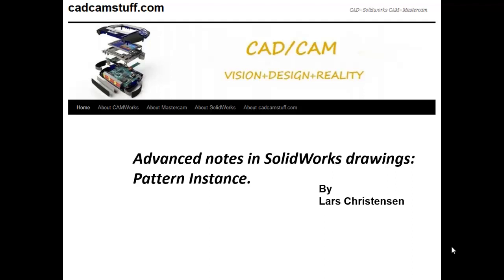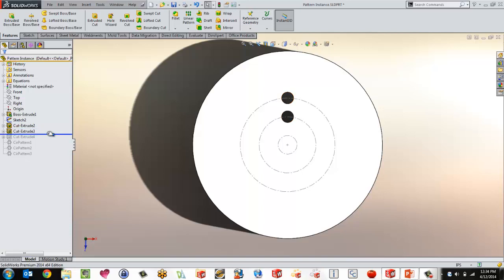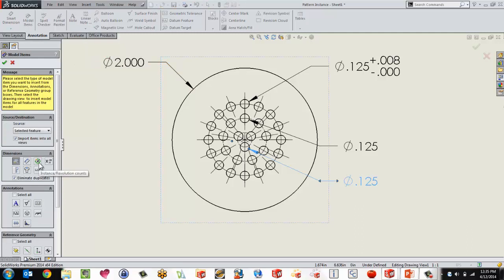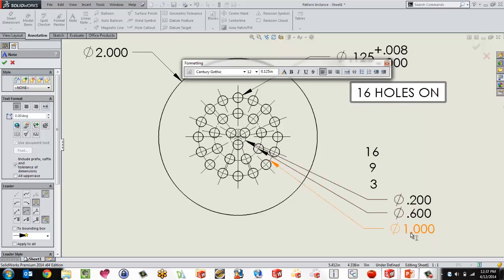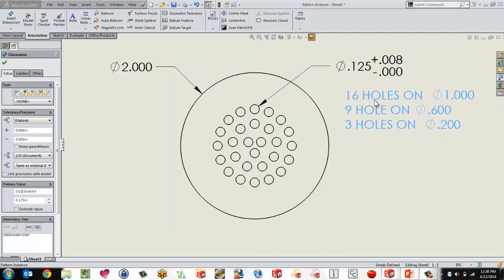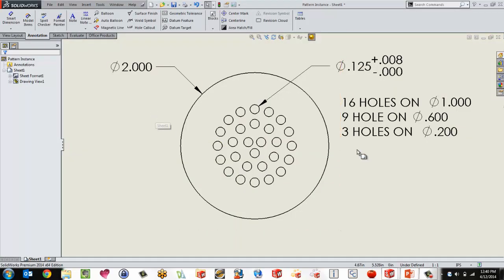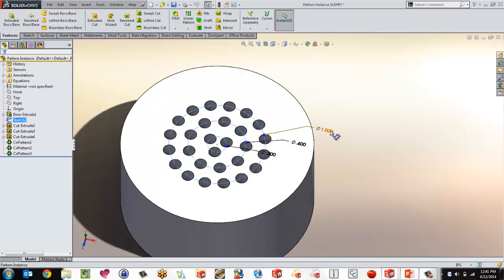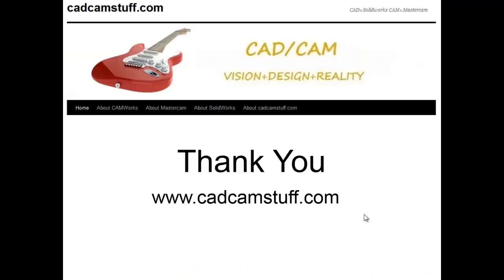Advanced notes in SolidWorks drawings: Pattern Instance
Want to stuff some sweet automatic pattern instance updates into your drawing notes?
In this short video we are going to get some quick advanced drawing fun into our Solidworks notes. Getting your pattern instance into your drawings can safe you a lot of hassle when there is a design change.